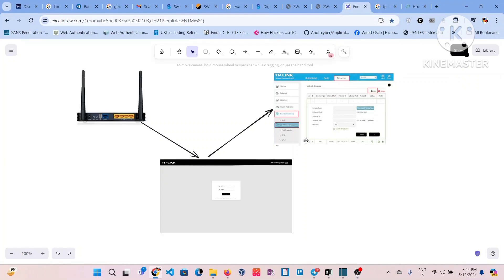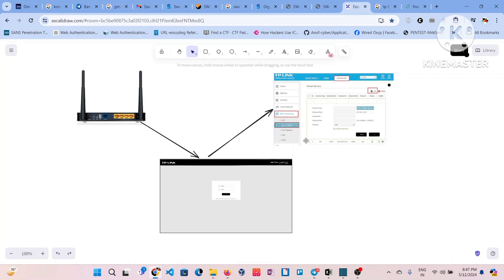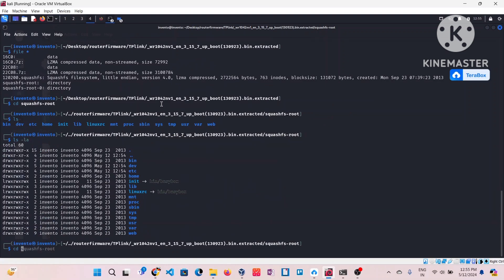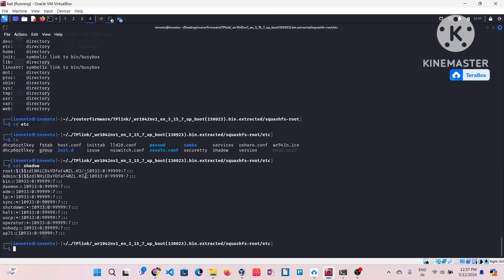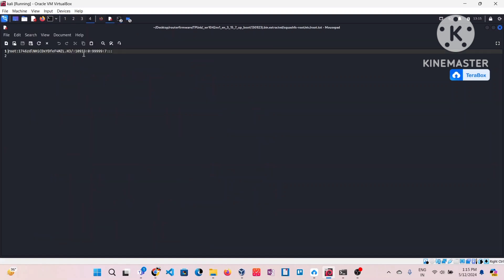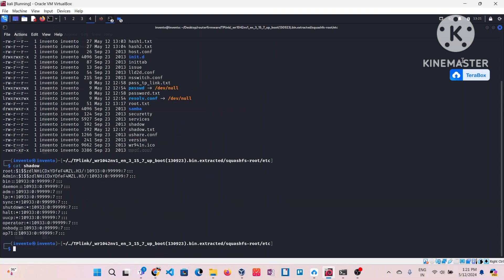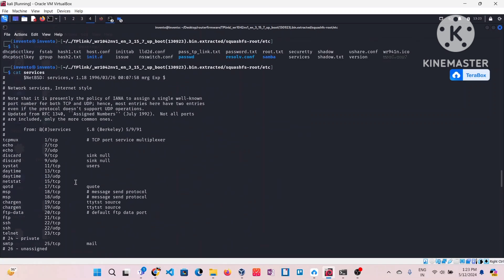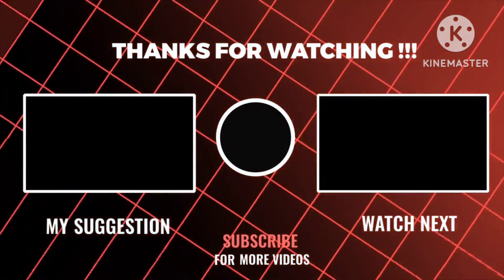How to reverse Router Firmware to extract router credentials|2024|Series-I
Hello Friends
This video will explain how to extract the router firmware and look into their filesystem for extracting hardcoded credentials.
This is Series -I where I would try to address the basic steps into the firmware reversing.

Keep tuned to the channel for reversing will become more intense